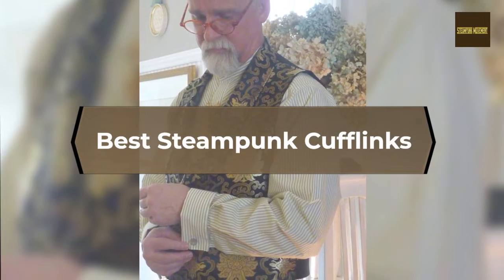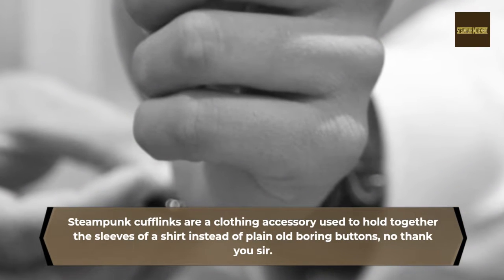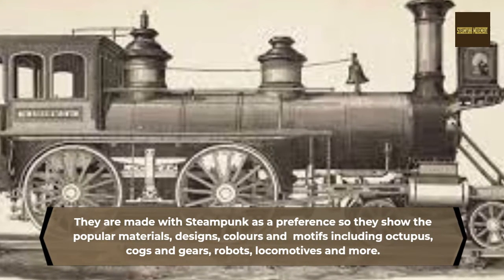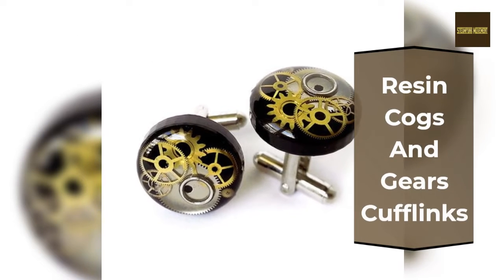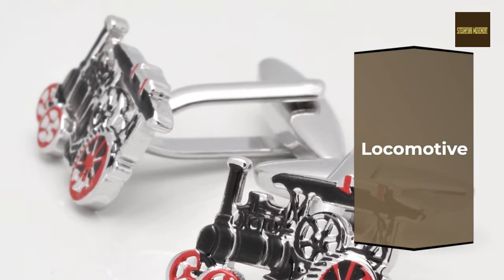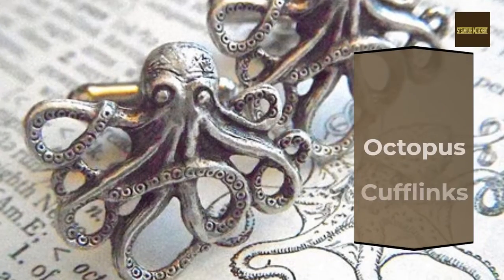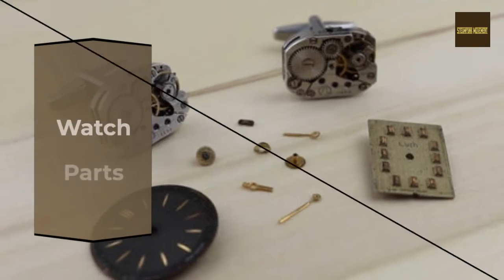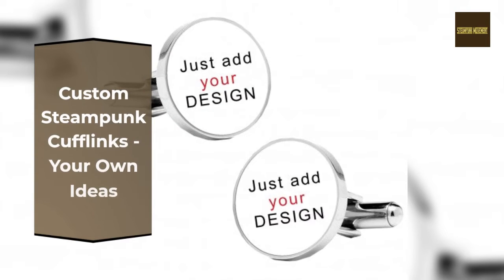Best Steampunk Cufflinks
If you are looking for a Steampunk accessory that can be worn in the office everyday or at a Cosplay event then Steampunk style cufflinks are for you.

Here is the definitive list to show what is popular in the fashion for this style piece of jewellery.

We have selected the best Steampunk pocket watches from the four corners of the world for you and want to educate you on why they are special.